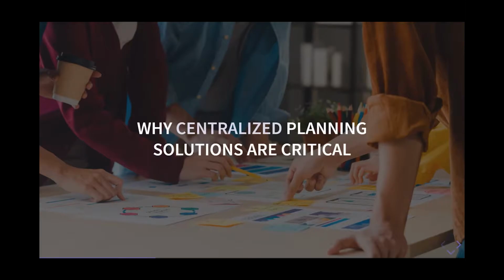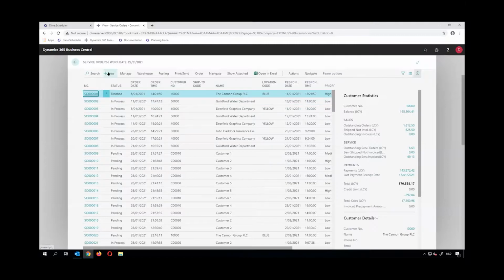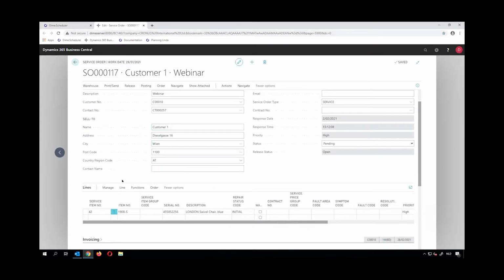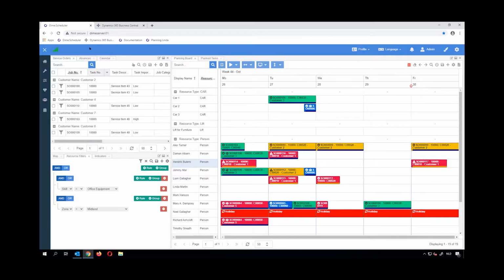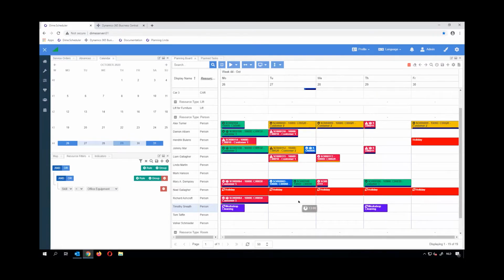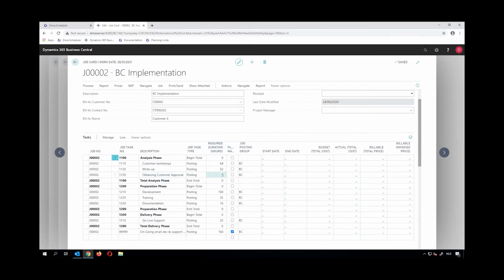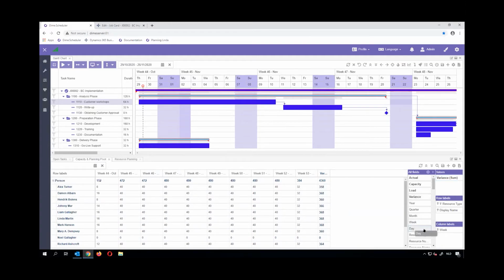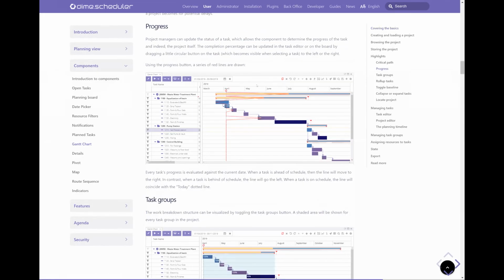Introduction to Dime.Scheduler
In this video, we give a high-level overview of the capabilities of Dime.Scheduler, a resource and project planning solution for Microsoft Dynamics 365 Business Central. for more information.

Table of contents:
00:00 Introduction
02:10 What is Dime.Scheduler
06:35 Demo
50:10 Becoming a reseller
51:40 Using Dime.Scheduler
52:27 Q&A